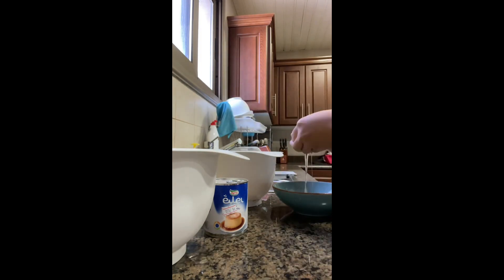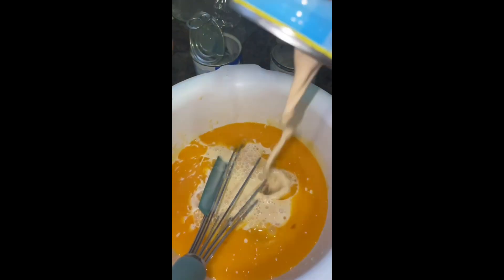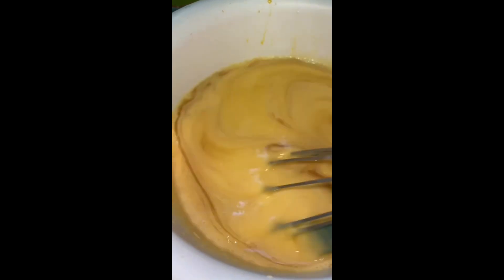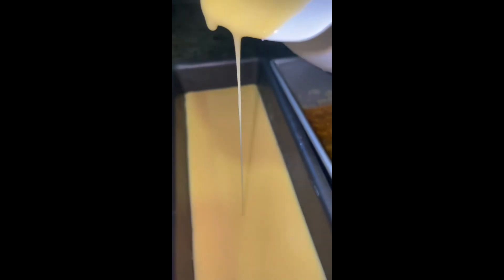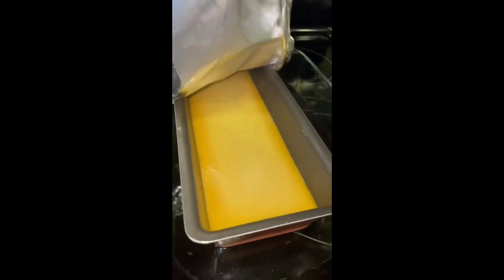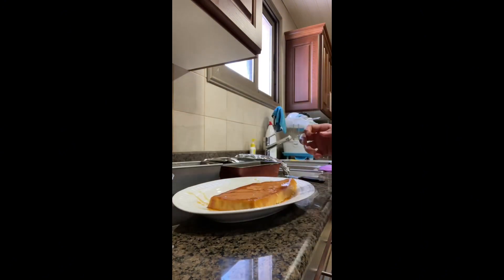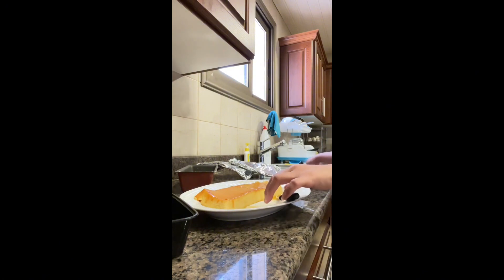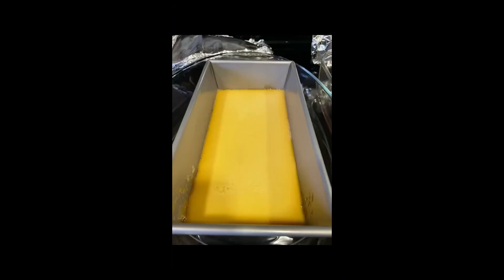Bringing back my old intro😄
Thankful for all of you guys😌😇